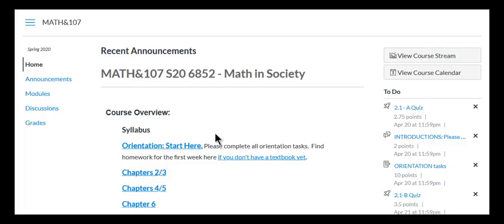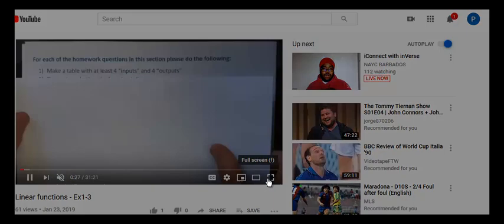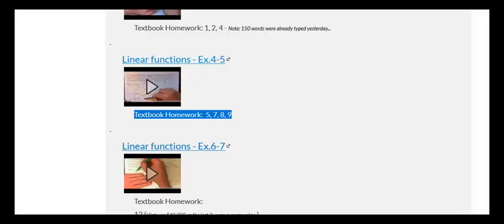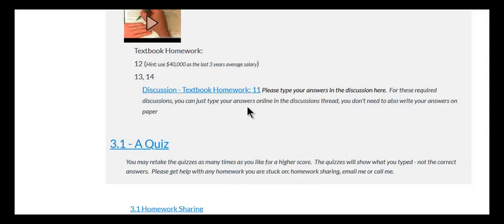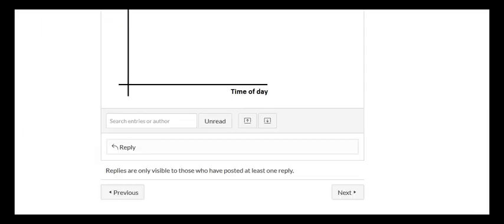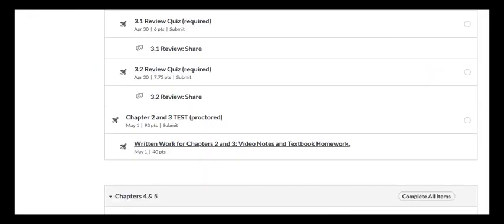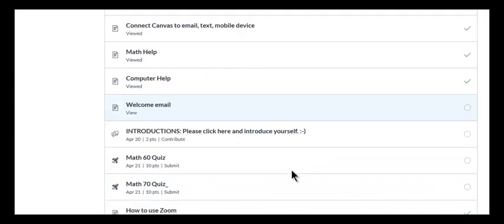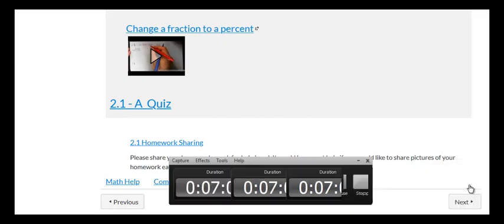Math 107 Welcome